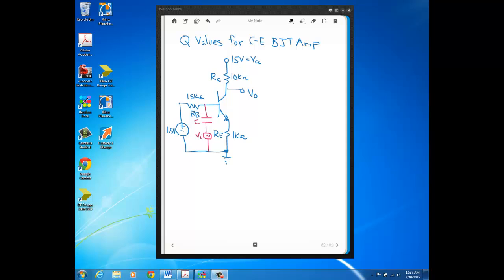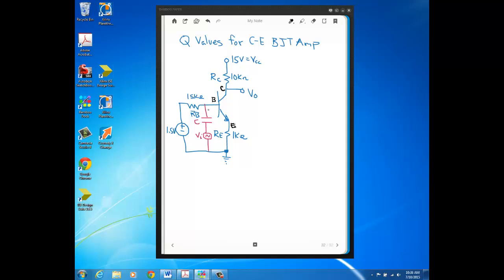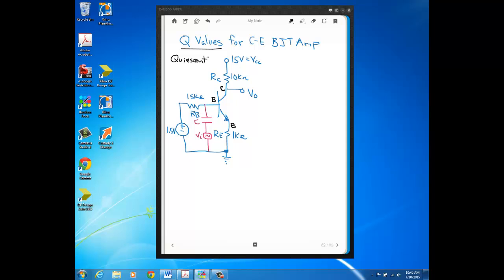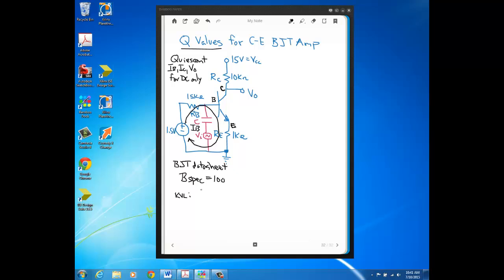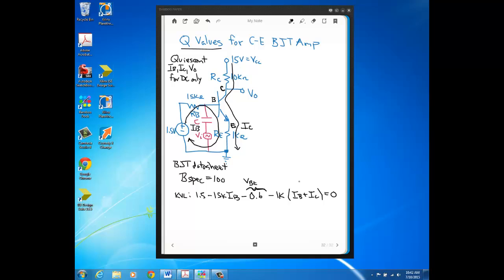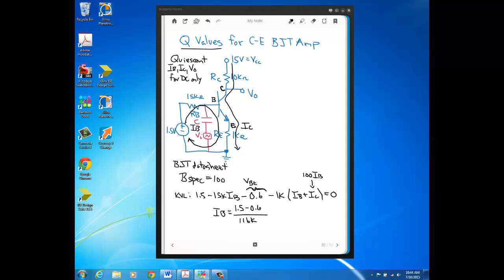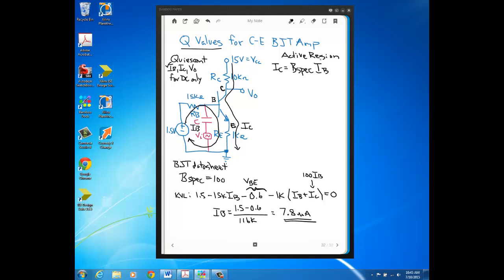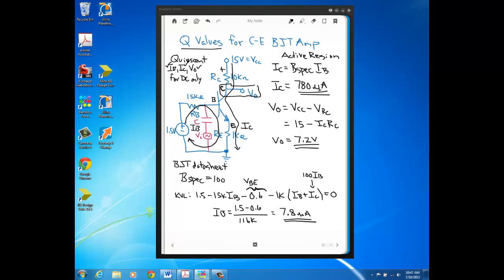EE321 BJT Qvalues